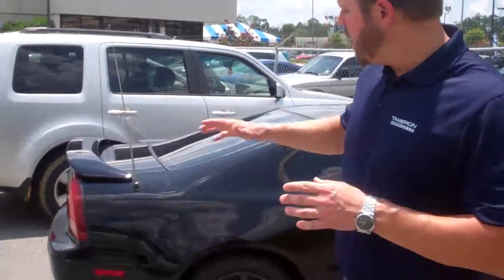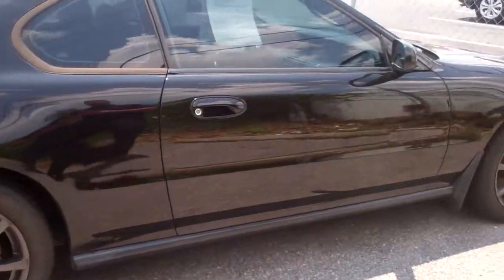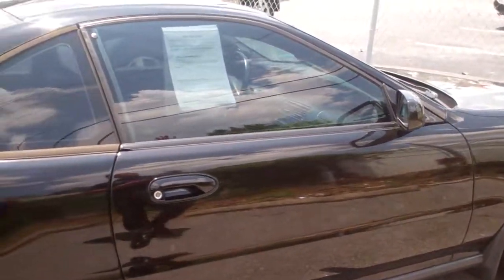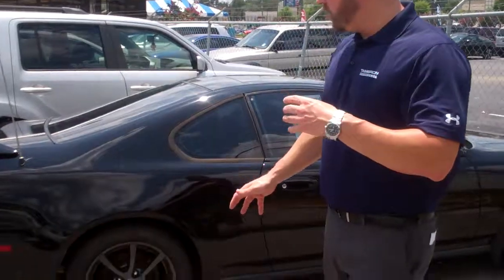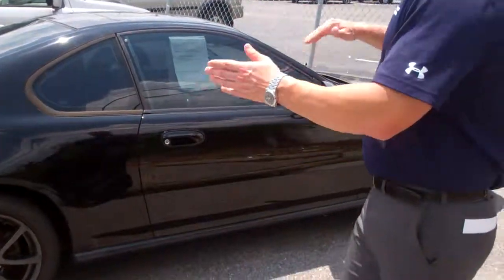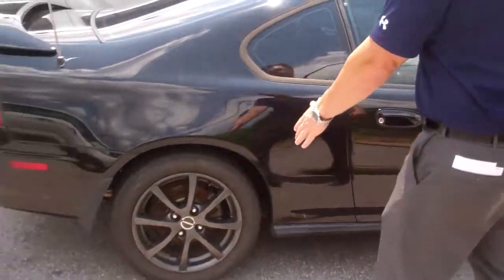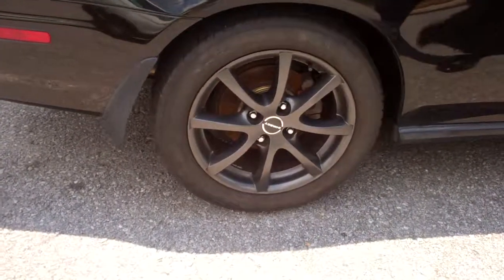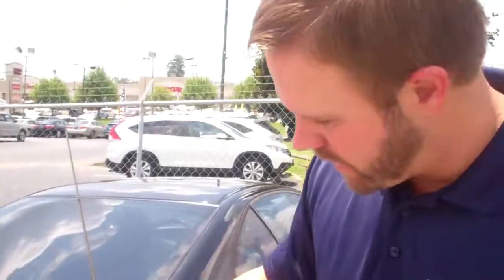1994 Prelude for Andrew from Erica Pollock at Tameron Honda in Birmingham